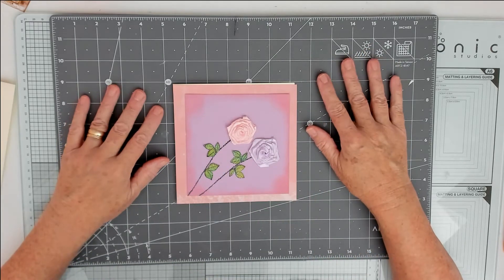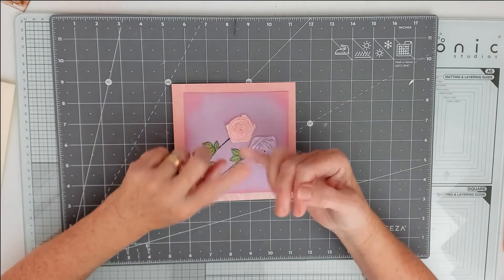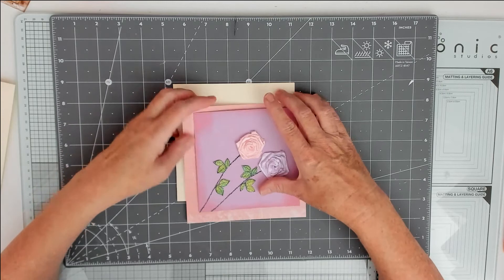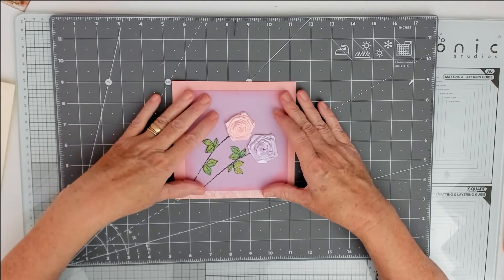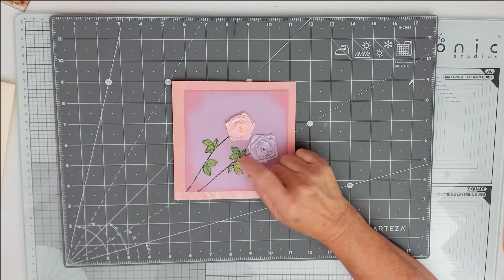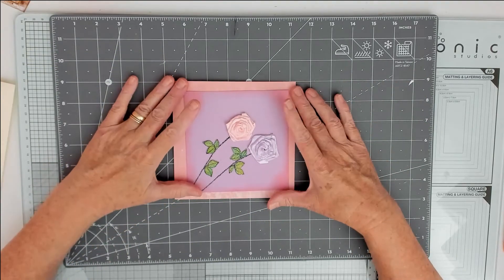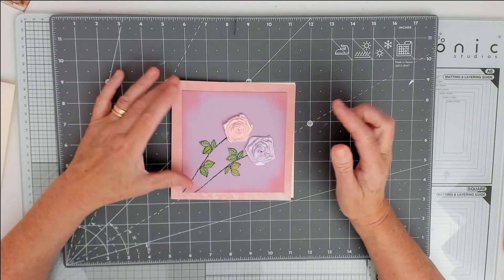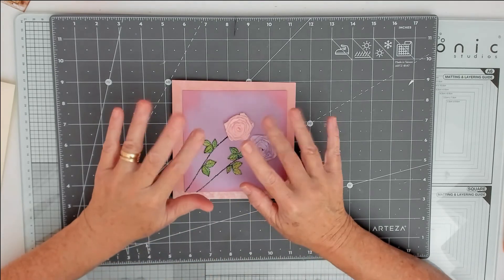Play and Make, week 2.xx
Hi Folks here is my make for week 2 The crafting Shed Davies on Youtube, which is Jayne had this great idea and every week she selects 3 colours and 3 items to use on a 6x6 card, canvas or anything as long as its 6x6, here is the link to Jayne's fun challenge if you would like to  join in,